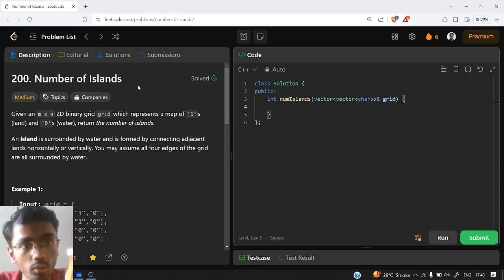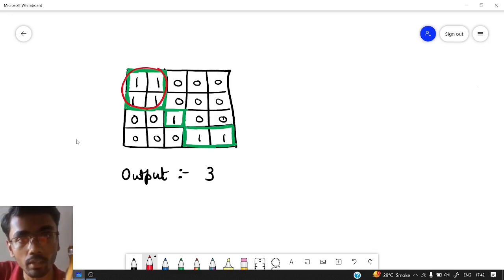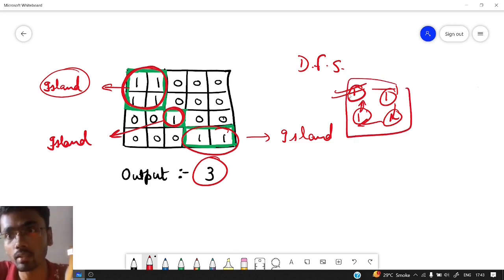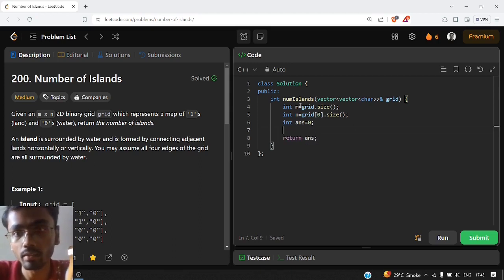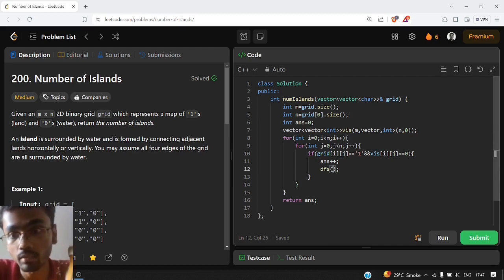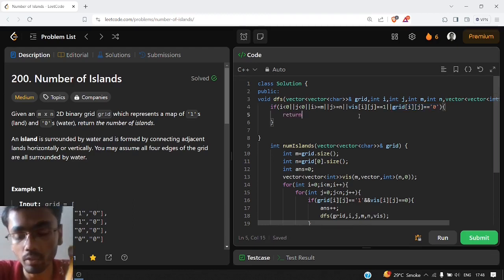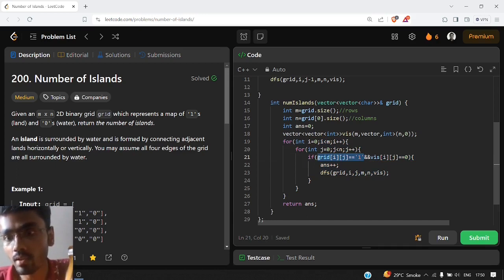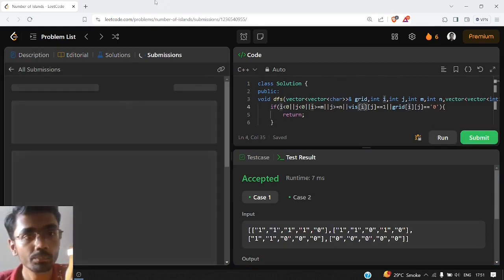Number of Islands | Matrix Traversal | Depth First Search (DFS)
In this video I'll be discussing the solution of Number of Islands.

Timestamps :
0:00 - Problem Statement
0:41 - Explanation
4:11 - Code